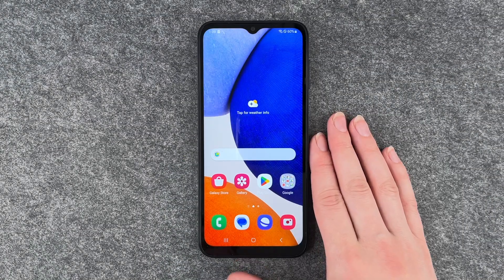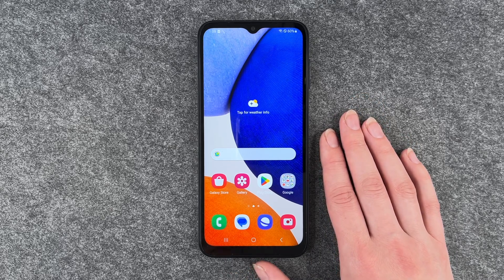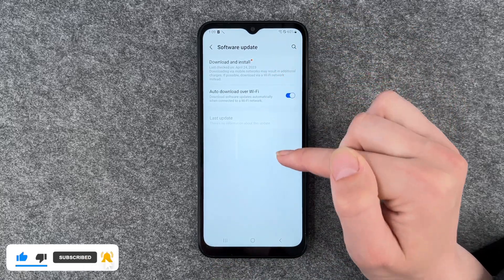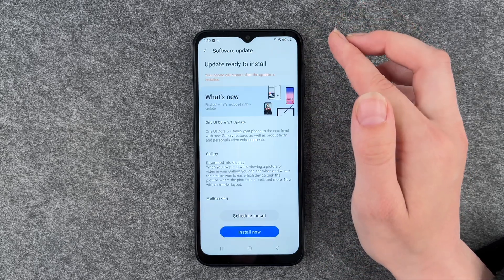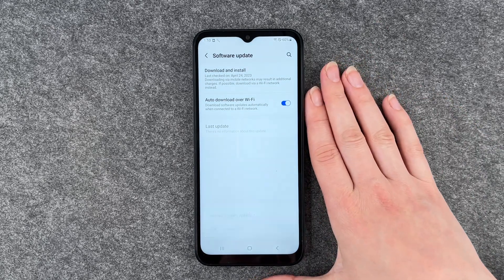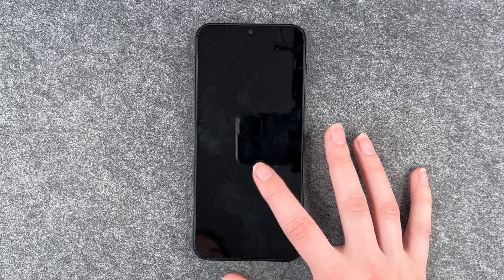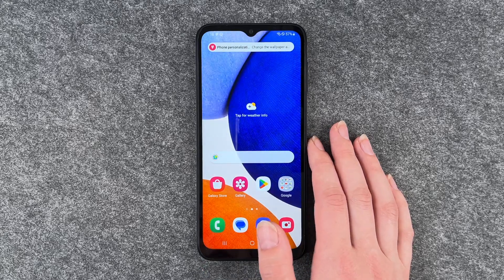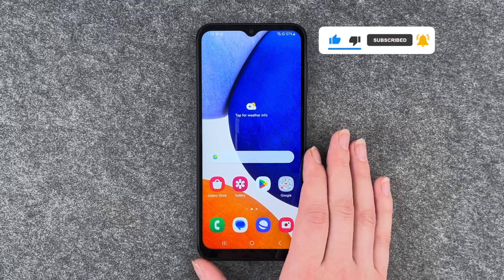Samsung Galaxy A14 5G - How to Software Update • 📱 • 🔄 • 💪🏼 • Tutorial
Do you want to perform a software update on your Samsung Galaxy A14 5G? Maybe you get notifications about a new update which is available, or something doesn’t run as smoothly anymore, and you just want to make sure you have the newest version installed.
We will show you how you can check for the latest update.
Enjoy the video and good luck with your software update.